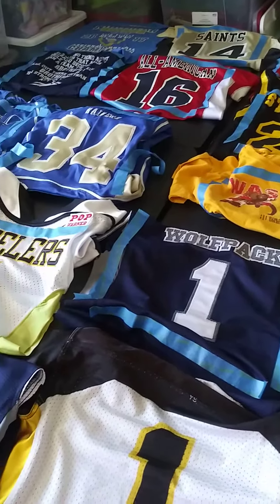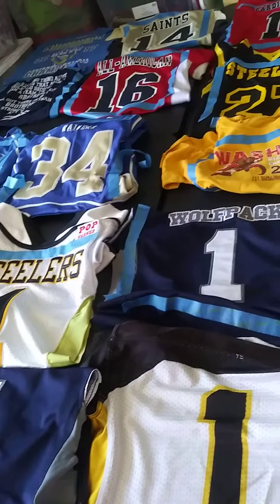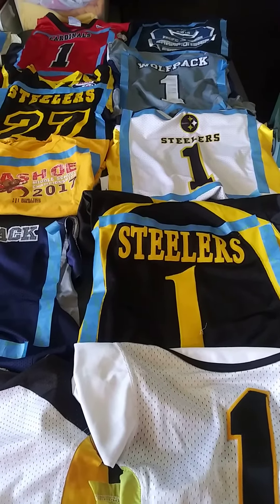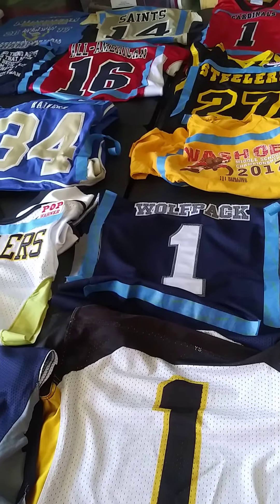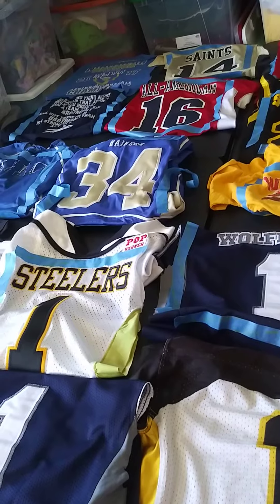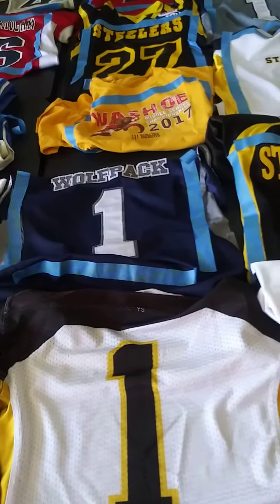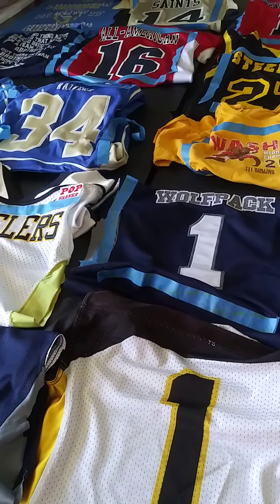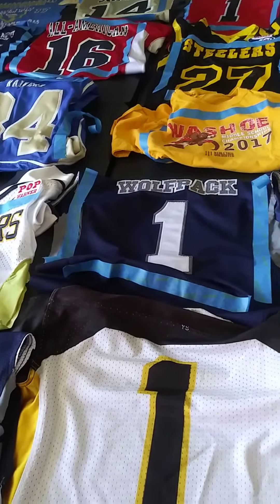t-shirt and football jersey quilt part 2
this is part 2 of the T-shirt and football jersey quilt making. I've asked my customer to use some blue painters tape and tape off a 12x12 square of all of the parts of each jersey or t-shirt that they would like included in the quilt. now that I know what they would like me to concentrate on I can focus on that make sure that I've included those into the layout of the quilt and then use the rest as filler to make the quilt the size request it.